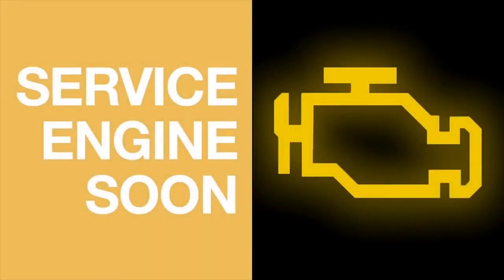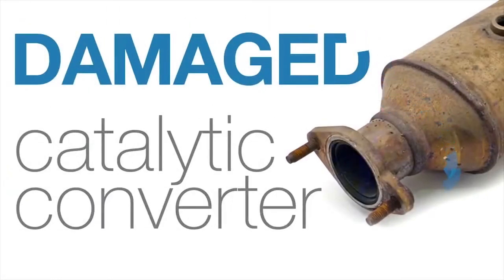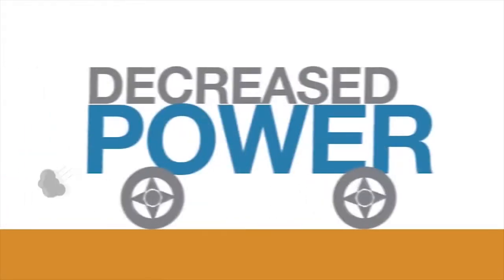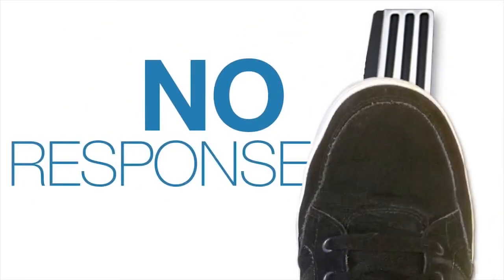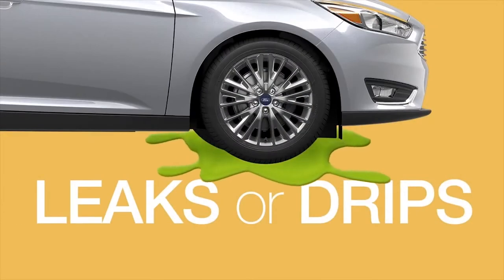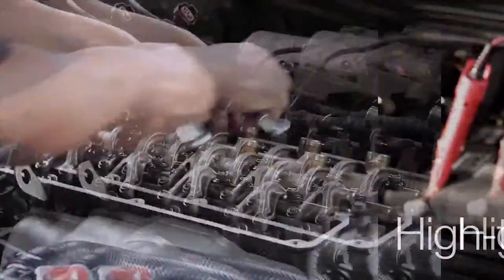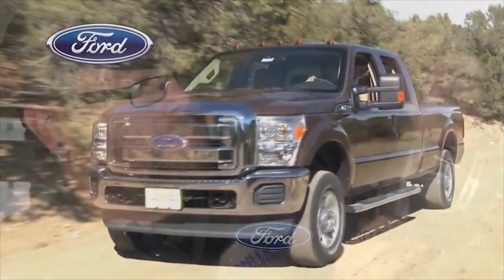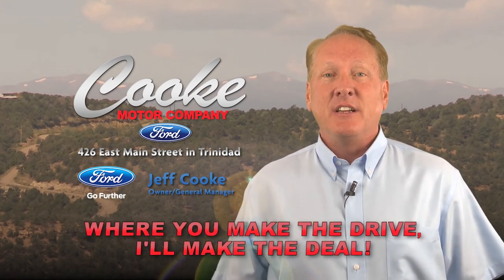CHECK ENGINE LIGHT ON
Get Online Pre-Approval for Financing in Trinidad, CO
No matter your credit situation, the Cooke Motor Company financing specialists can help tailor a finance package to fit your needs. Our experience with a wide variety of financial institutions helps us provide financing for all credit levels. To get started, just complete our secure online credit application. We'll help you get pre-approved, making it even easier for you to shop for your next vehicle.
Cooke Motor Company
426 East Main Street
Trinidad, CO 81082